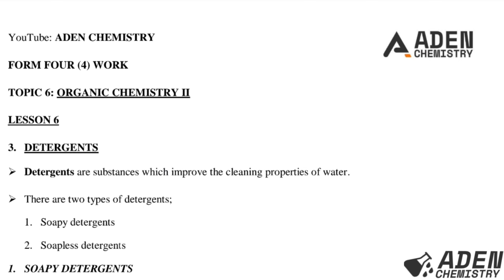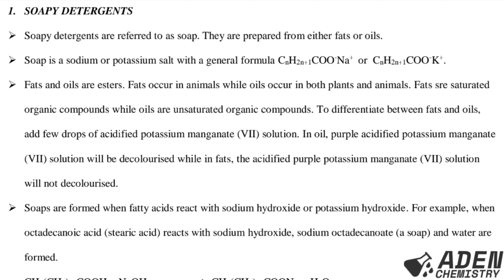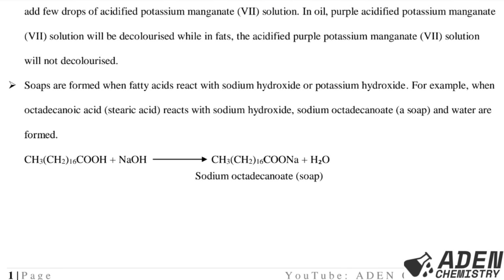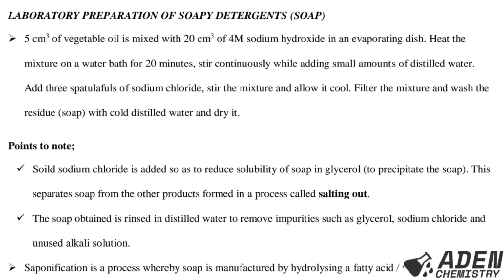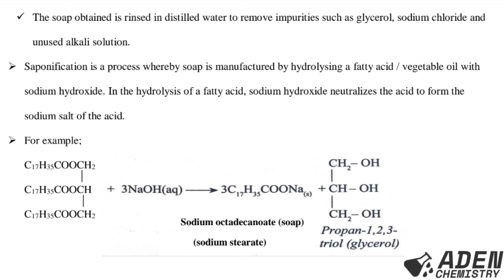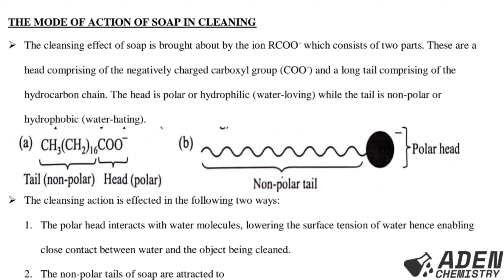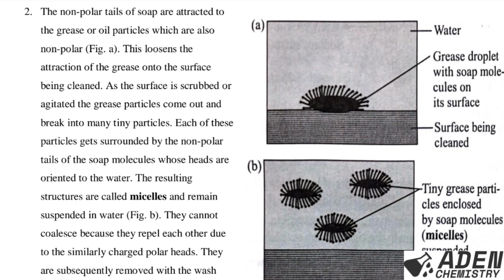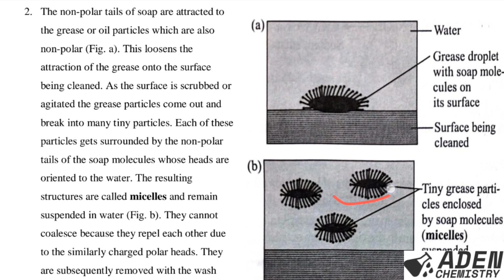FORM 4: TOPIC 6: ORGANIC CHEMISTRY II: LESSON 6 - Detergents - PART 1 (SOAPY DETERGENTS or SOAPS)